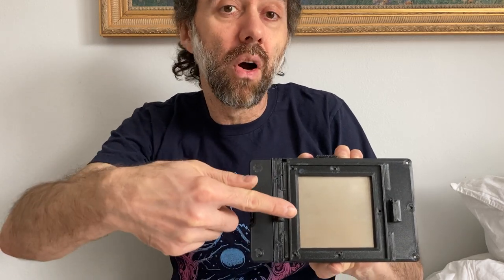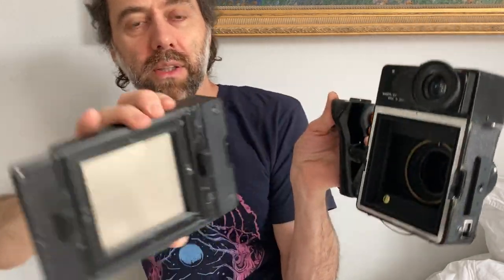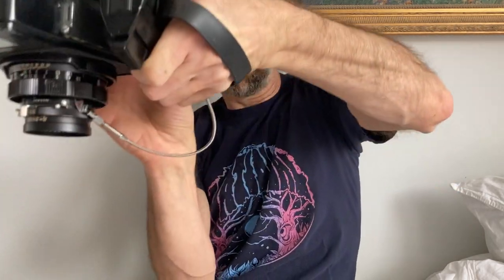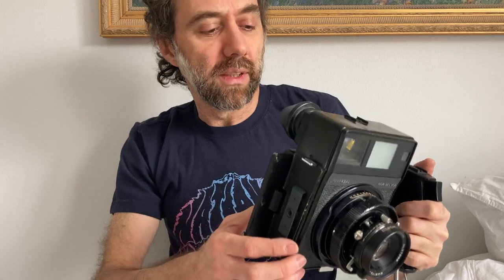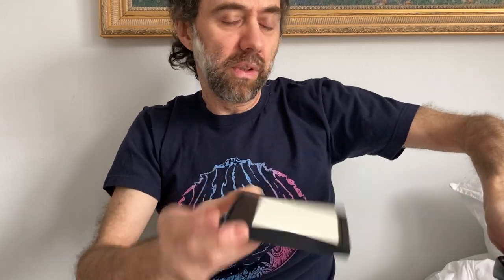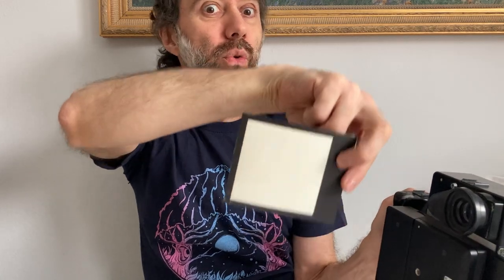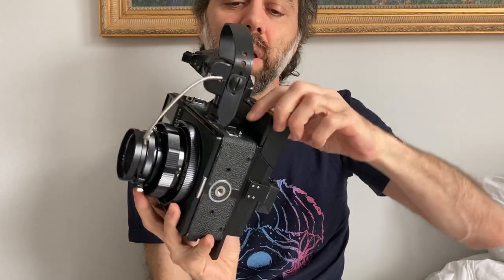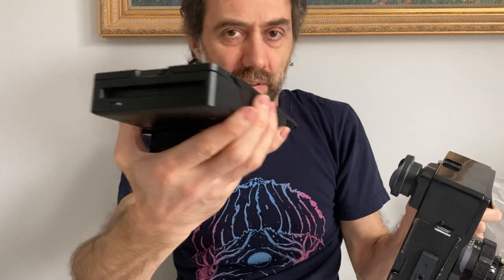Using an Analogue.Studio Polaroid Back for Mamiya Universal Press (or Polaroid 600SE)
A few tips for using a horizontally mounted Analogue.Studio Polaroid Back for Mamiya Universal Press (or Polaroid 600SE).

Buy a completely working back (or an adapter kit for your own Impossible Lab, NOT the new Polaroid Labs):